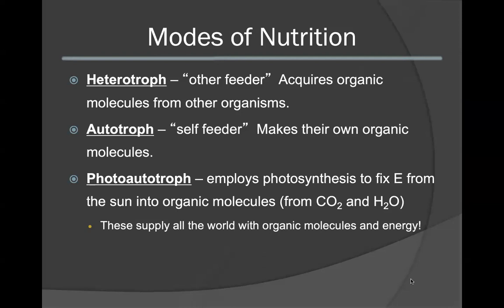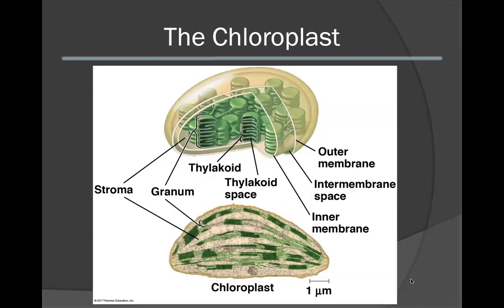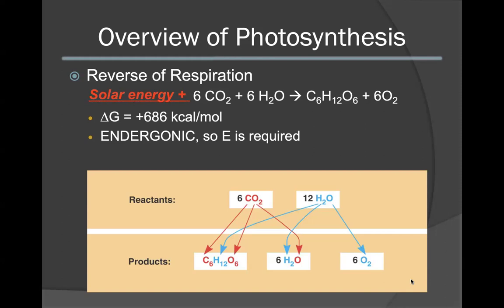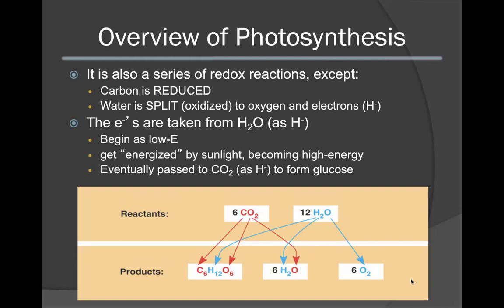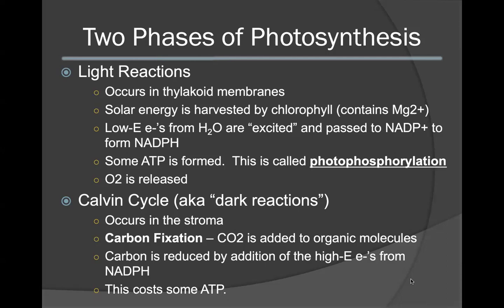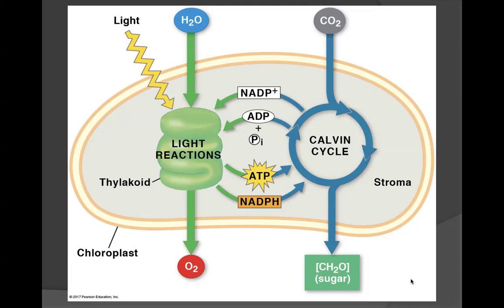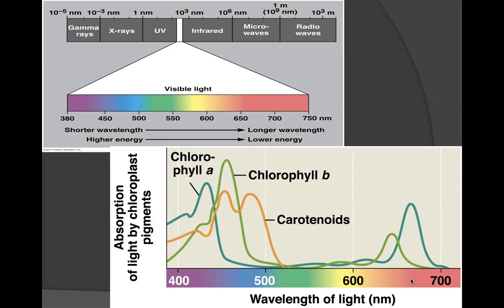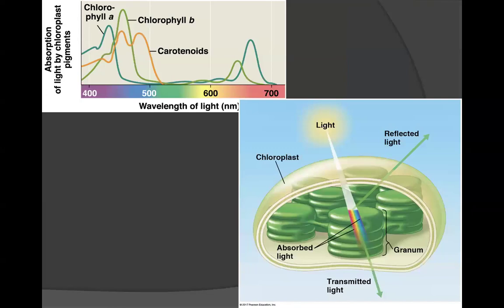Lecture 12+13 Part 1: Intro to Photosynthesis